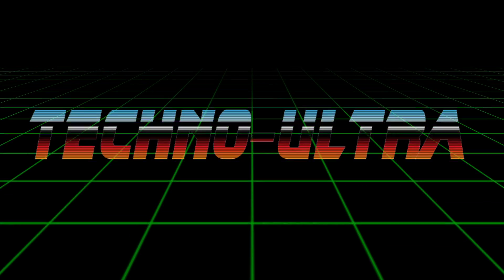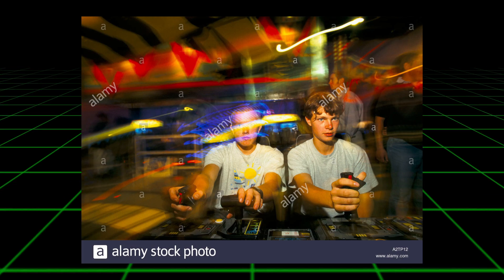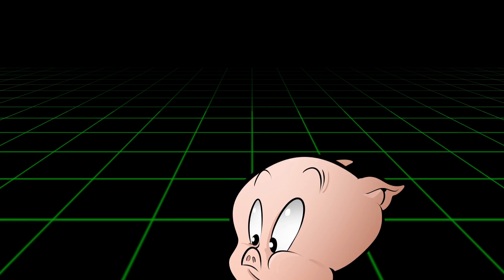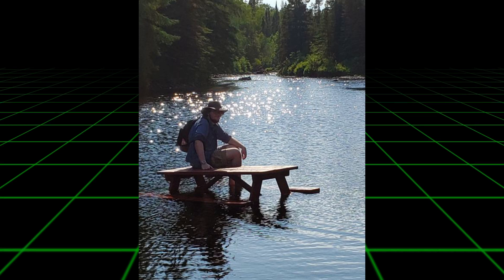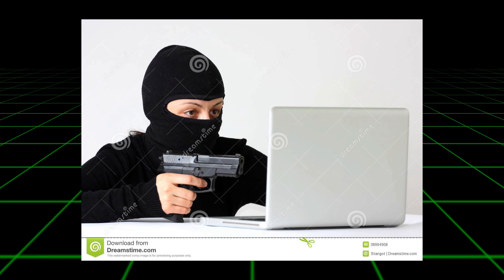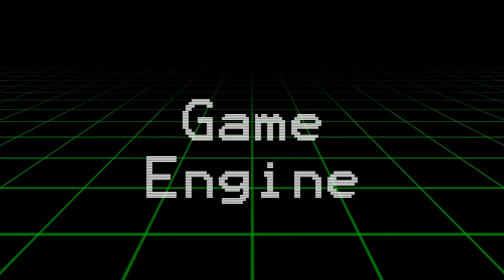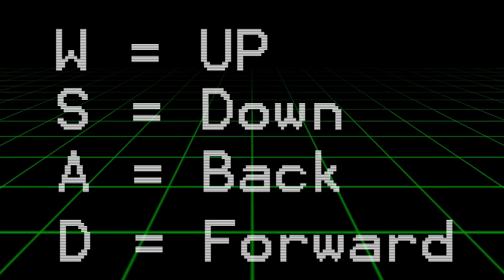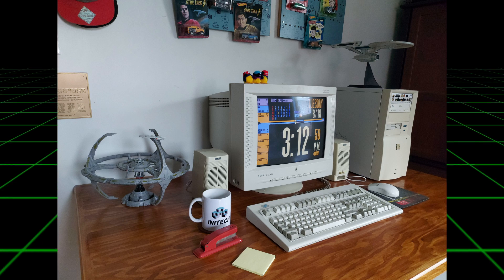Techo-Ultra Proposal Presentation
IM 513 Assignment #2: Proposal Presentation.